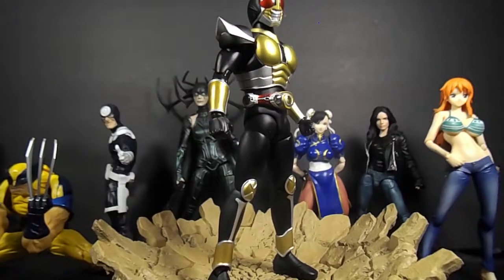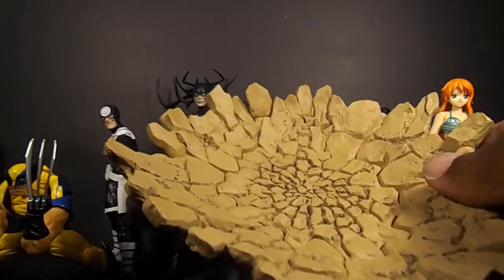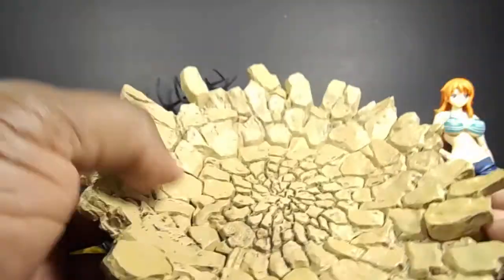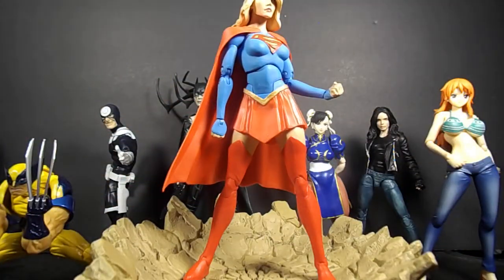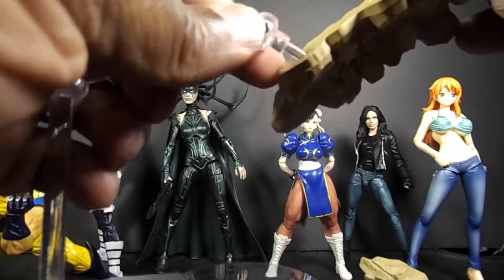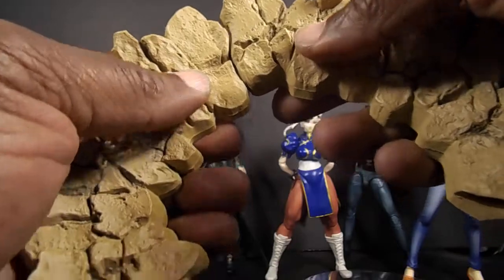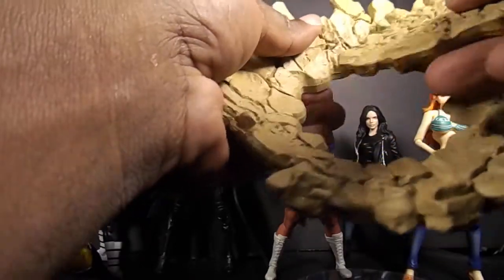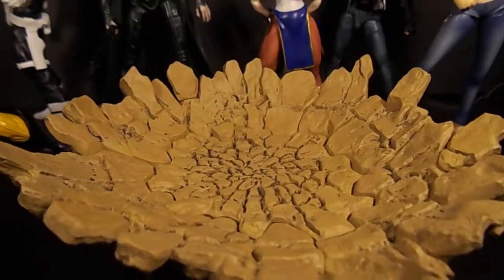BANDAI TAMASHII NATIONS EFFECT IMPACT BEIGE VER. SHOWCASE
An diorama effect piece!